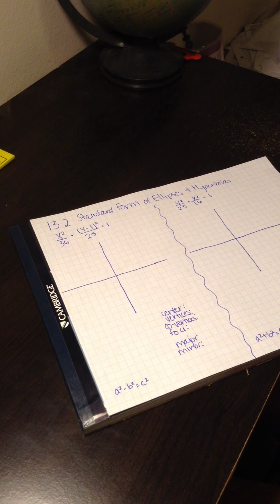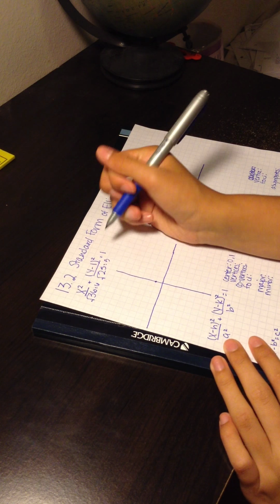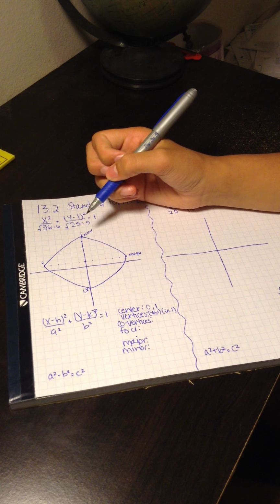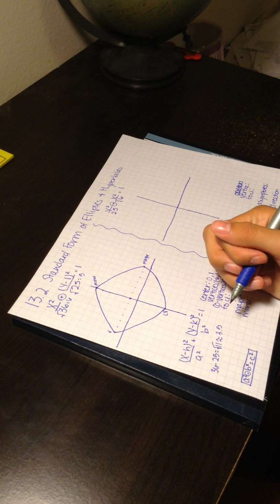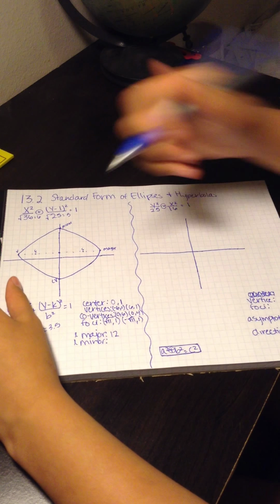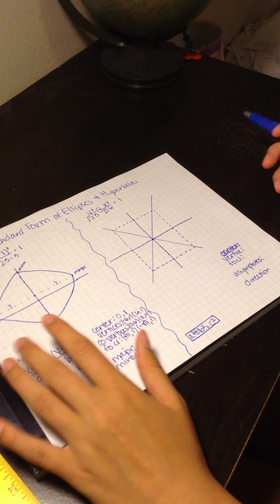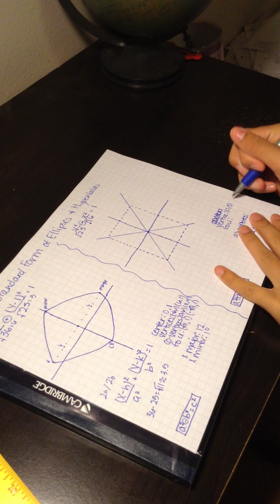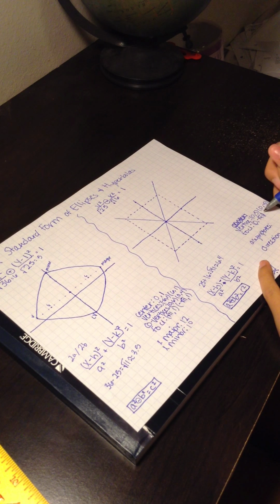13.2 standard form of ellipses and hyperbolas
Example problems of alg2 chapter 13 conics.